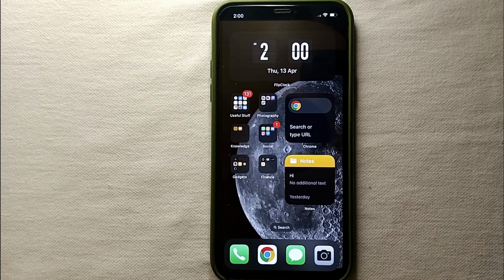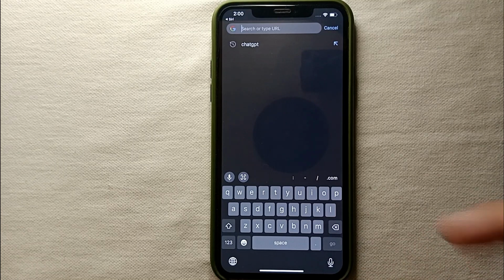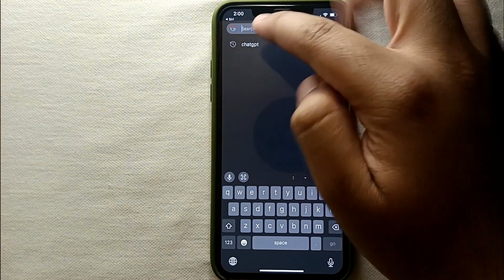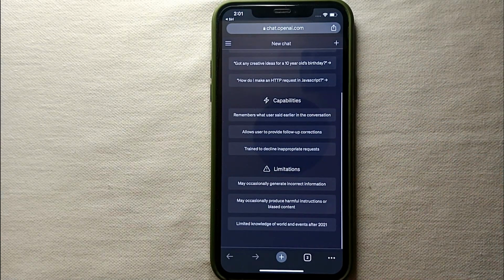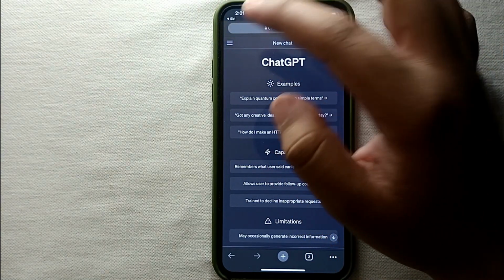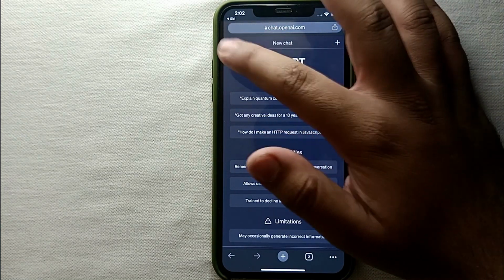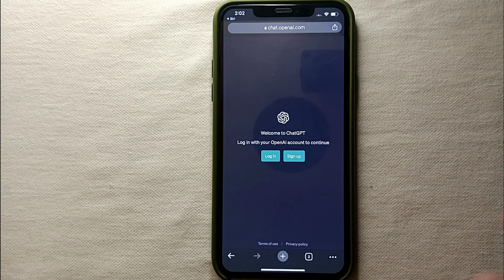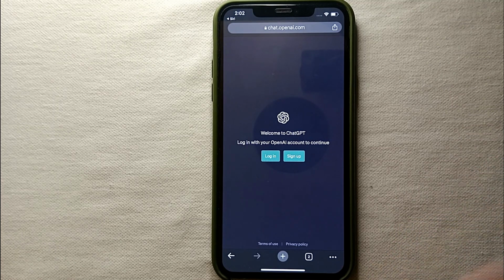✅ How To Logout Of Chatgpt 🔴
About this tutorial:

ChatGPT is the name of the language model. It is a state-of-the-art language model developed by OpenAI. Language models like ChatGPT are designed to generate human-like text based on the input they receive. They are trained on vast amounts of text data to learn patterns, grammar, and context, allowing them to generate coherent and contextually relevant responses.
Get in touch!